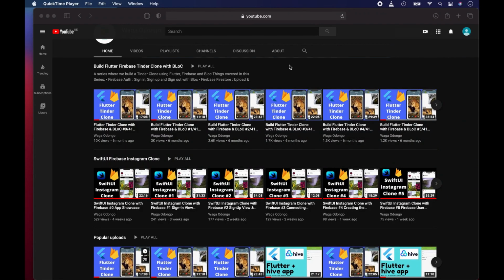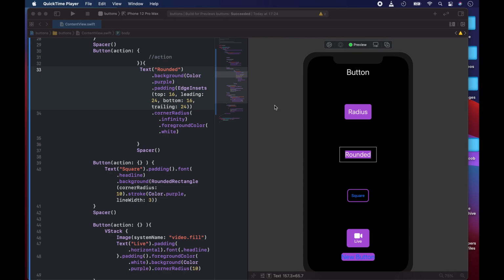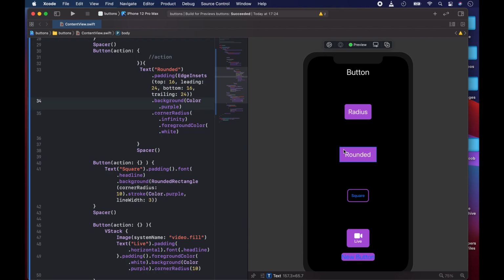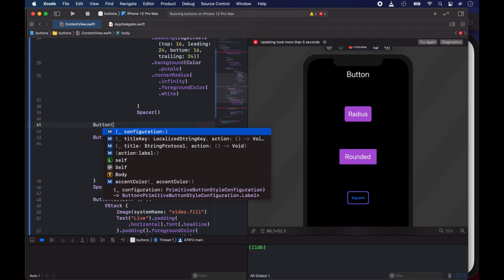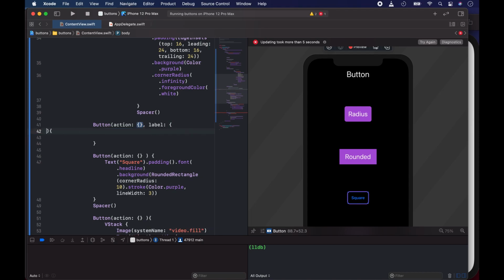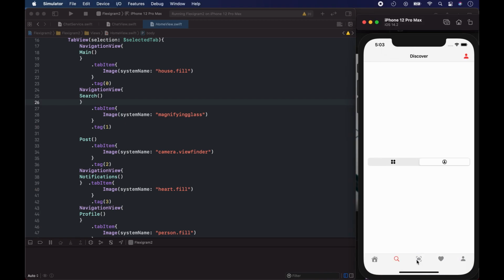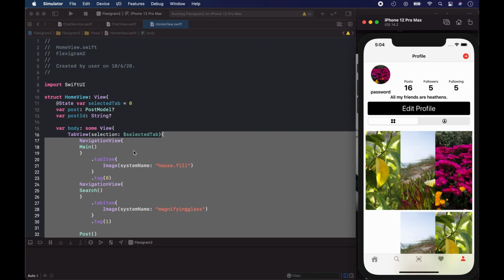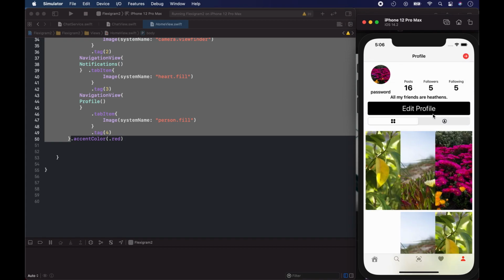A Few Things I Dislike About SwiftUI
In this video I go over a few things I dislike about SwiftUI